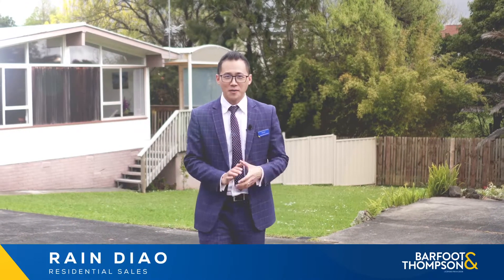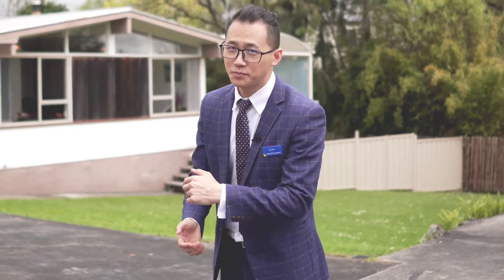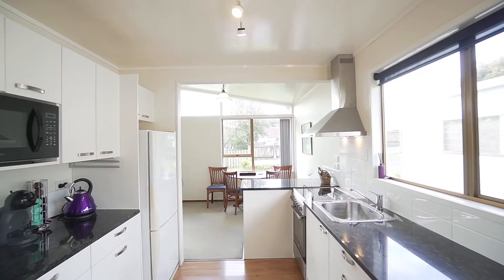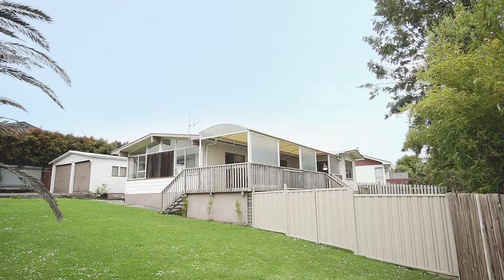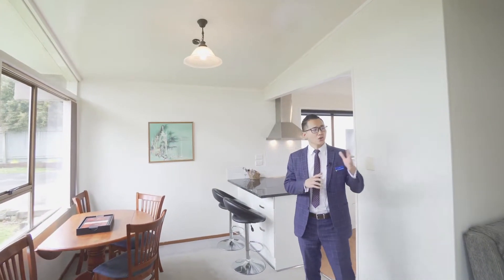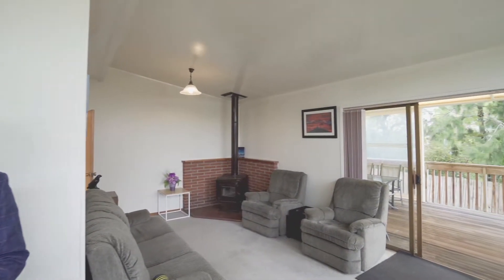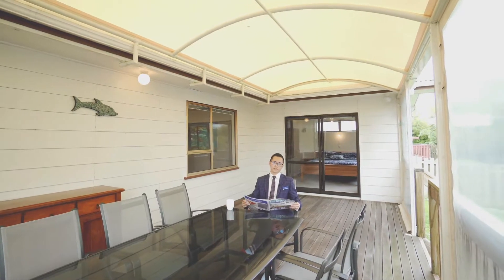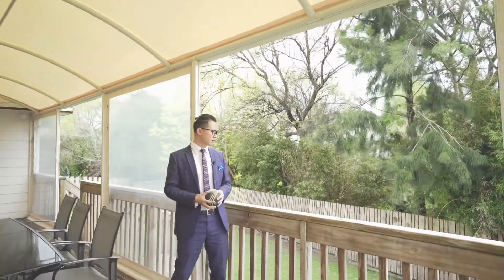Affordable, Size & School Zone! - [ 55 Archmillen Ave Pakuranga Height]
Affordable, Size & School Zone!

Spring is on the way and here is your perfect opportunity to buy an affordable home in Pakuranga Heights.

Beautifully presented family home set on a 1104m², well positioned to receive all day sunlight, it is bright and tidy, featuring 3 double bedrooms, open plan kitchen dining living areas, 2 bathrooms (1 ensuite), 4 car garage, this property ticks all the boxes.

The sunny living area is also flowed to a fully covered deck, where you can spend some quality time with your family and friends for outdoor entertaining or Kiwi BBQ, or enjoy the morning sun with a cuppa and the paper. It's beautifully relaxing.

The large decking area leading to fully fenced backyard with plenty of room to add a trampoline for the kids and pets, there is also a garden shed can offer you more storage.

The home is close to Elm Park Primary and is zoned for Farm Cove intermediate and Pakuranga College.

Opportunities like this do not come around often, "zoned mixed housing urban" this home could offer an astute purchaser future development possibility.

The location offers tremendous convenience, being a short drive from Pakuranga Plaza and the motorway on-ramps into town. It's also close to Highland Park, and within walking distance to Lloyd Elsmore Recreational Facilities, offering everything from BMX and Baseball to Rugby, Cricket, Athletics and so much more.

It's must view property to appreciate what it has to offer. Don't miss out.